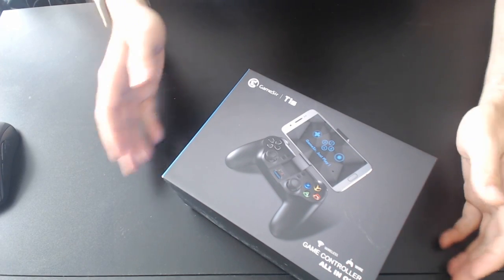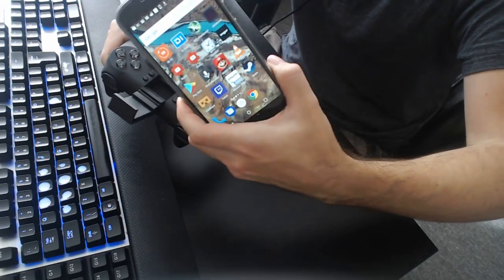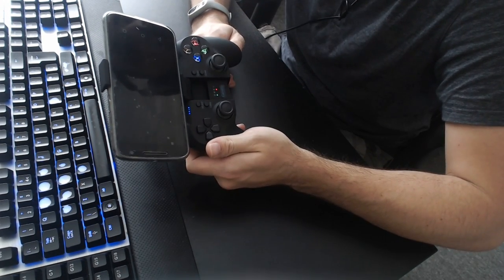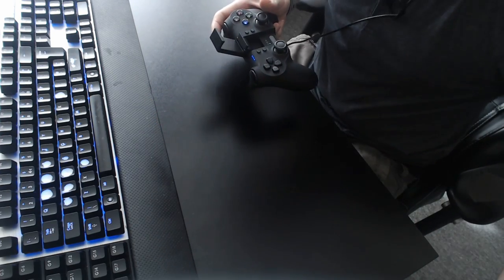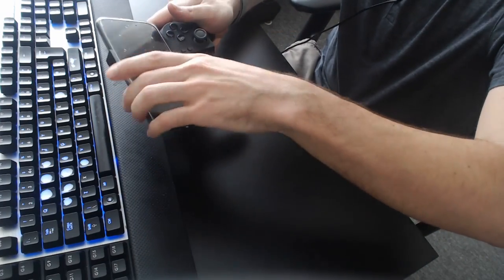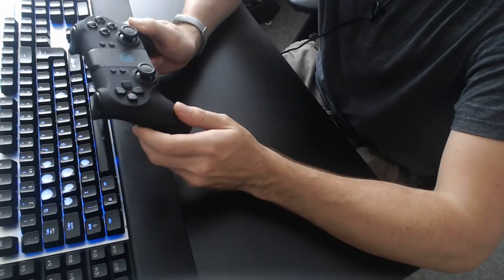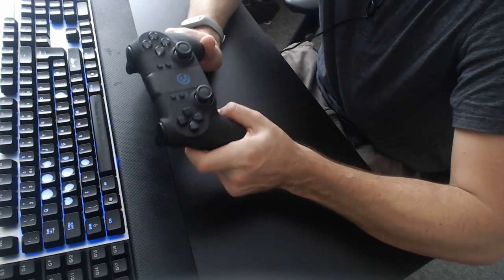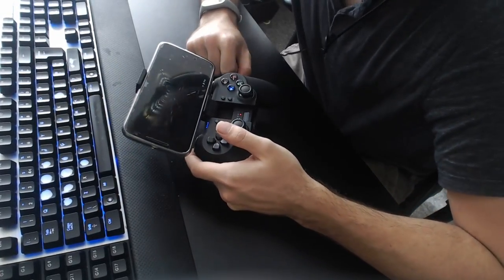THE BEST GAME PAD FOR MOBILE PHONES ? - GameSir T1S Review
which is the best game pad for mobile phone gaming ?  I'm sure some will type into google well this might not be "THE BEST"  as we have not done extensive scientific testing but it certainly works really well and the T1S version of the GameSir definitely has some nice improvements over the GameSir G3s.

The game sir can be used as a PC,PS3,Apple and most importantly as an android Mobile Phone controller.

Though personally I'd rather use an XboxOne or Steam Controller when it comes to PC gaming where the GameSir really stands out is as a mobile phone controller as it has a phone holder built in and after turning on allows you to play games within 20 seconds.

GameSir sent us this controller to review and asked us for an honest impression.  As I like to play emulators especially on my mobile phone and the last GameSir which we were previously using was so good we accepted.